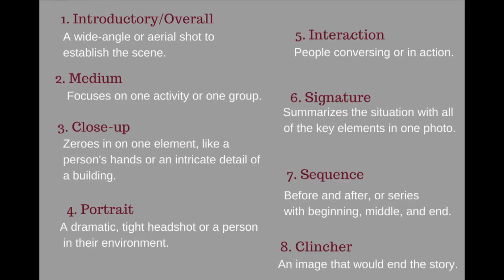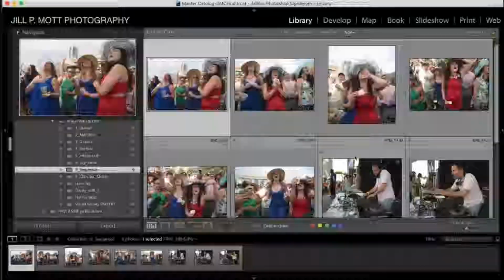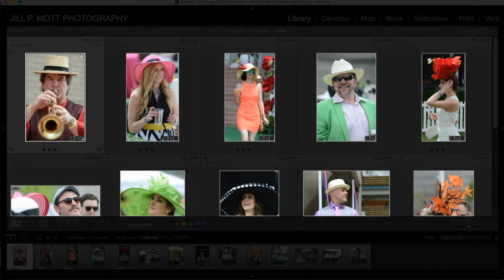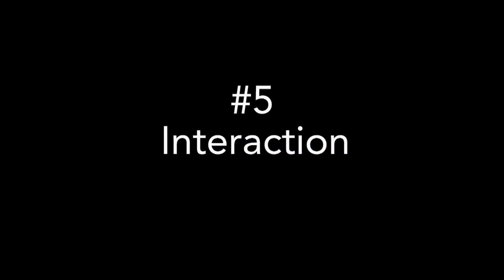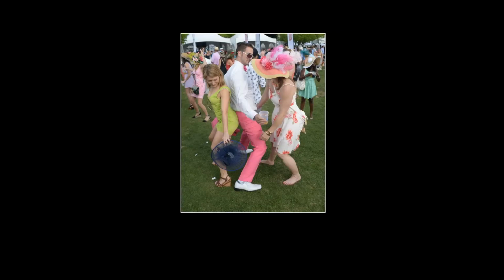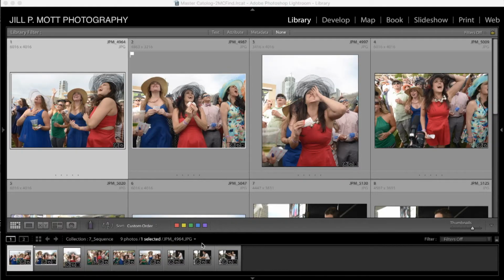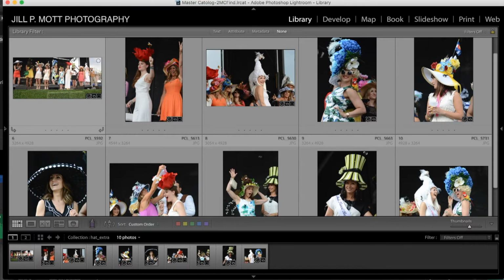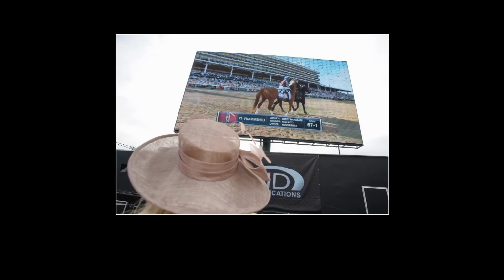Visual Variety-A shooting formula for every assignment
Thanks for joining me for a bit of photography, education,  a few stories, and hopefully a lot of laughs.